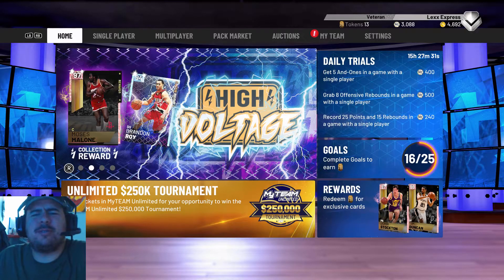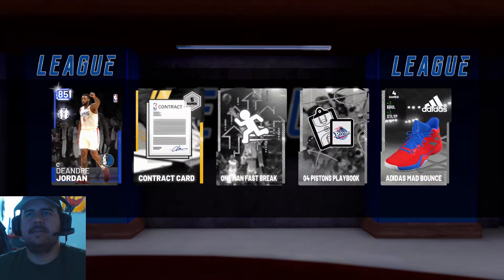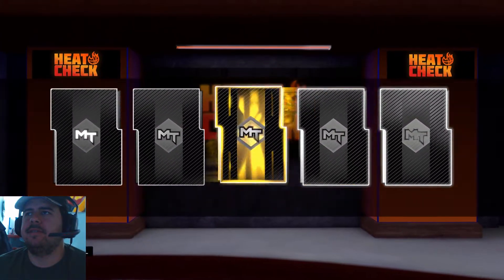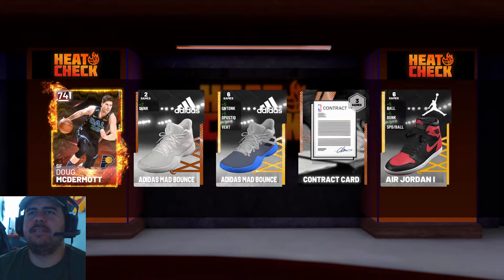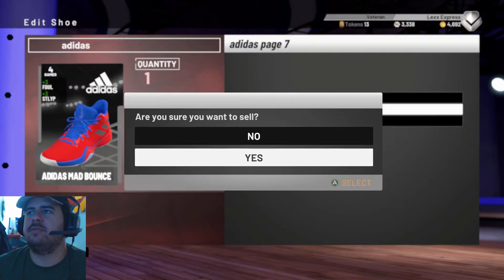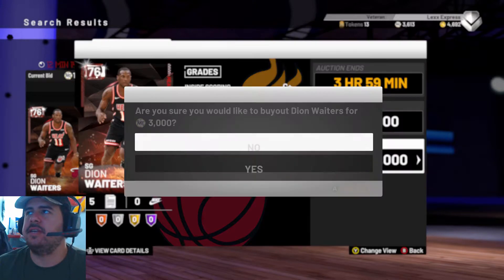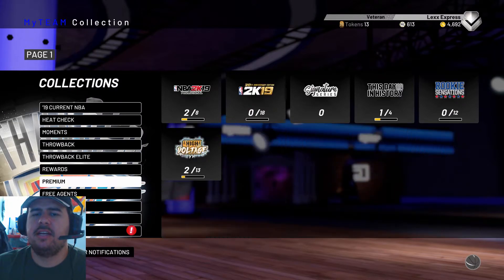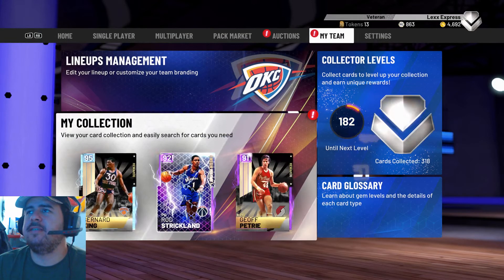Opening MORE pre-order PACKS! (HEAT CHECK & STANDARD) - NBA 2k19 MyTeam UPDATE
Welcome to Gaming With Lexx!

All kinds of gaming across all consoles such as PS4, Xbox One, & even Nintendo Switch!

PSN: LexxExpress
Xbox One: Lexx Express